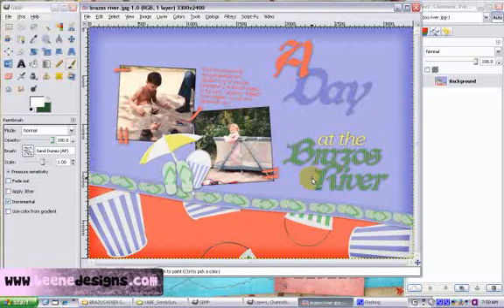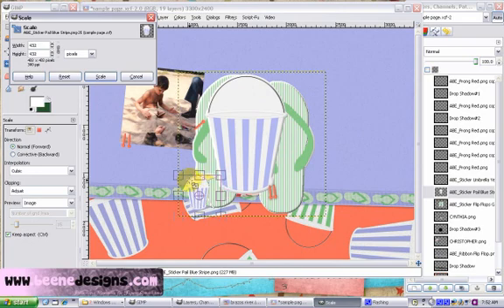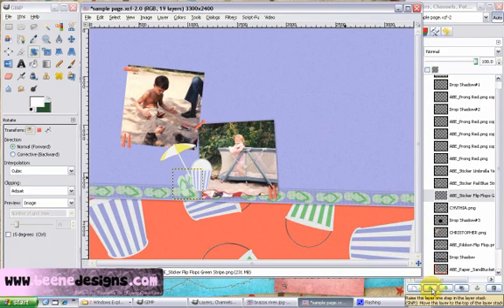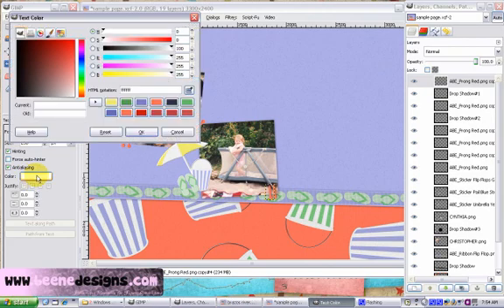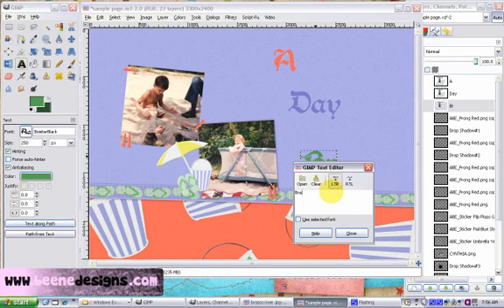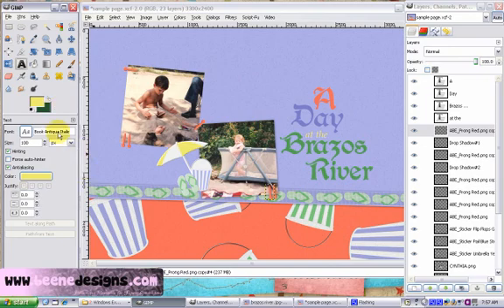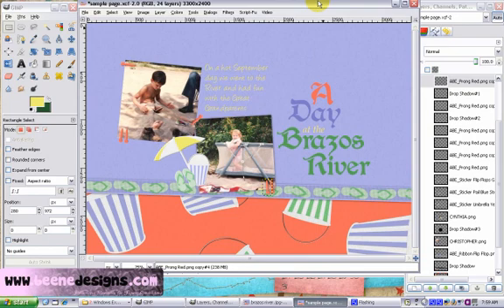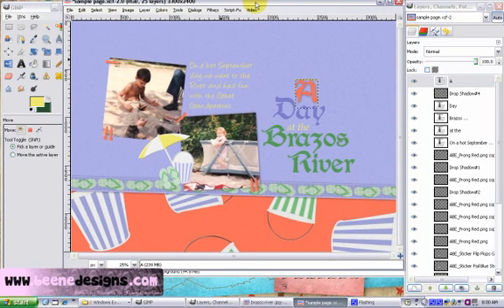The Gimp Scrapbook Video 03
Third in a series of videos showing you the steps of creating a digital scrapbook page using The Gimp